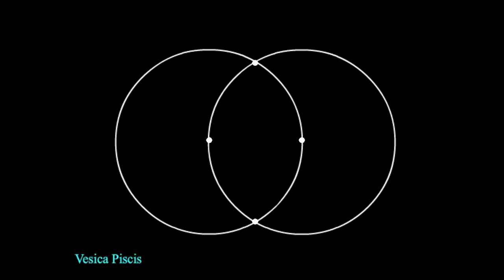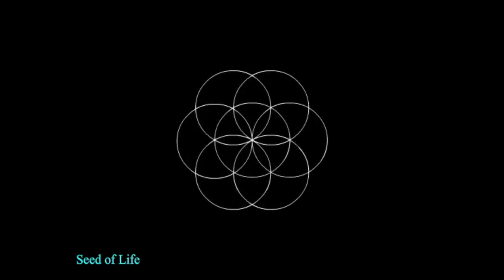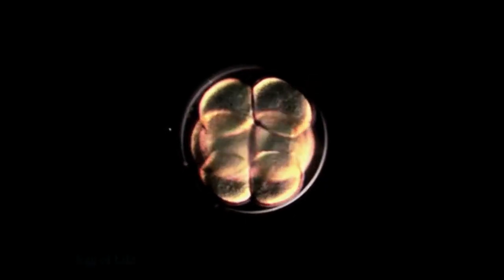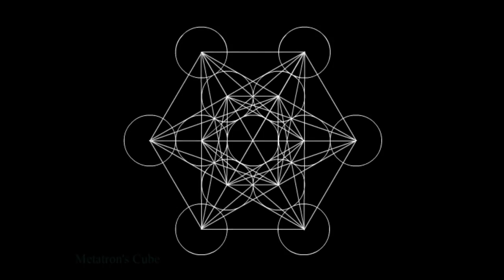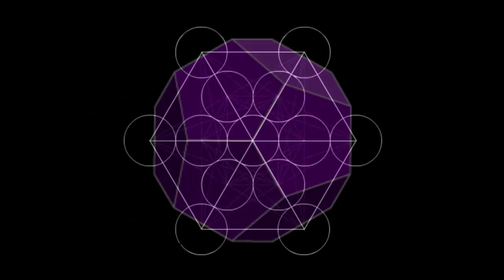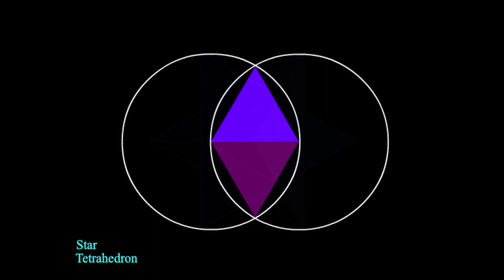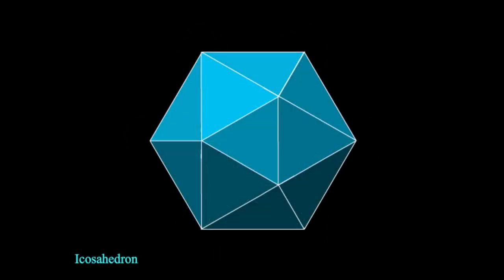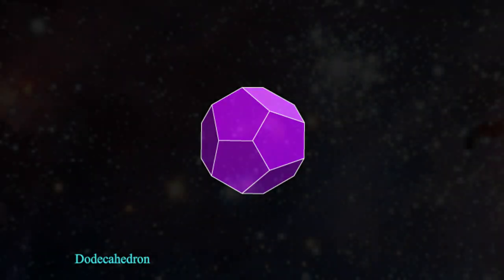The Illusions of Reality The Basics of Sacred Geometry Pt 1 The Patterns of Consciousness